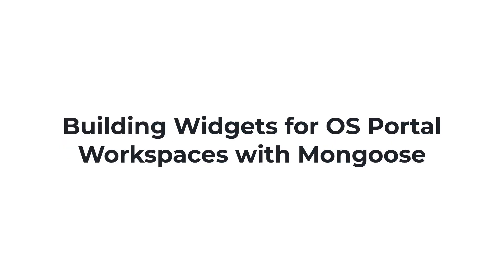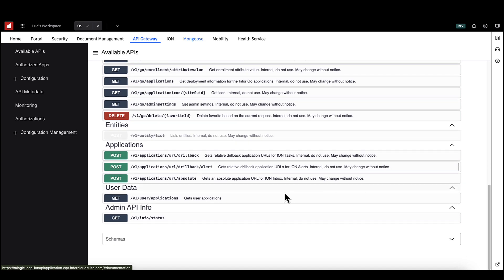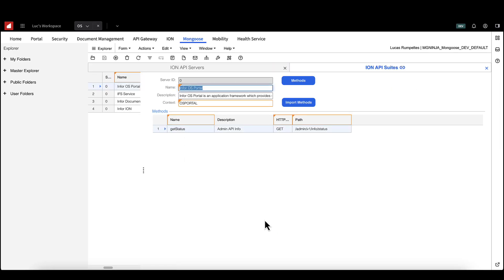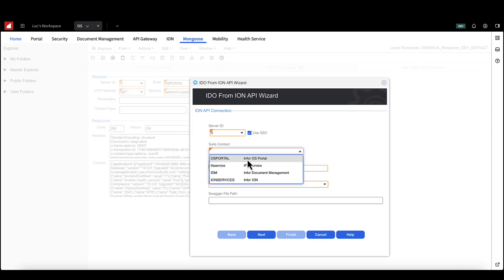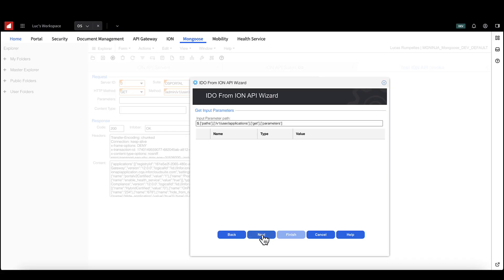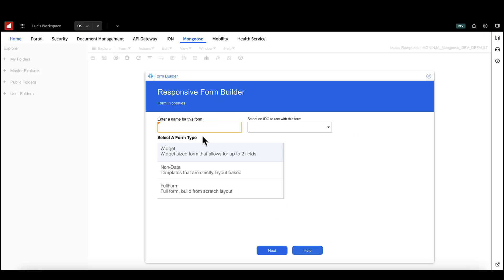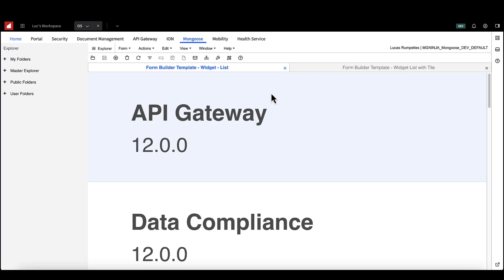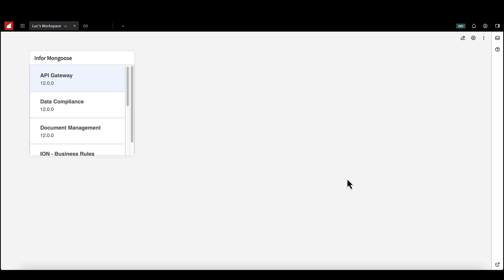Building Widgets in OS Portal with Mongoose: A Step-by-Step Guide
Learn how to build and deploy widgets in your OS Portal workspace using Infor Mongoose. In just over six minutes, this video walks you through creating an IDO from an Ion API, building a responsive form, and adding it to your workspace as a fully functional widget. This course is ideal for developers with basic Mongoose knowledge—if you’ve completed the Mongoose Hello World course, you’re ready to dive in.

00:00 - Introduction & Prerequisites
00:40 - Identifying Ion API Data Sources
01:30 - Importing API Suites & Methods in Mongoose
02:30 - Creating an IDO from Ion API
04:00 - Building a Responsive Widget Form
05:30 - Deploying the Widget to OS Portal Workspace
06:20 - Wrap-Up & Additional Resources

for more tutorials, documentation, and best practices.
Follow us for the latest innovation updates.